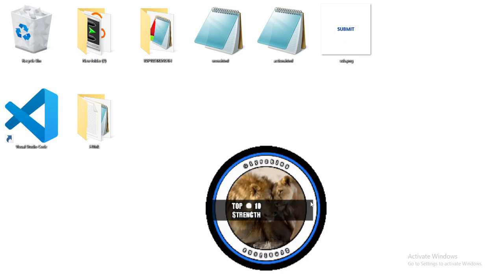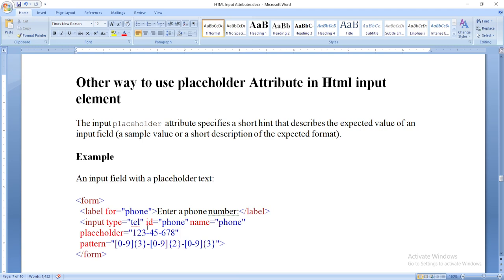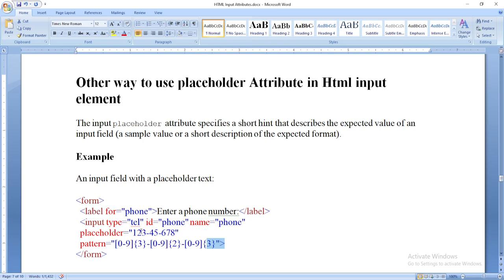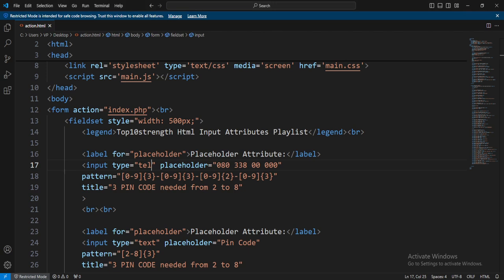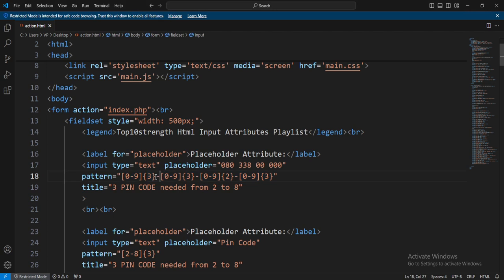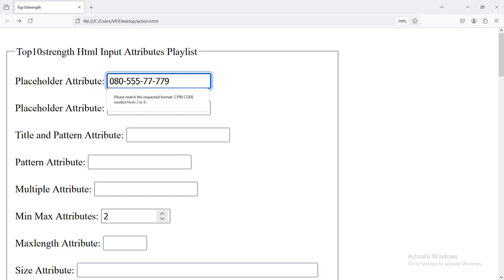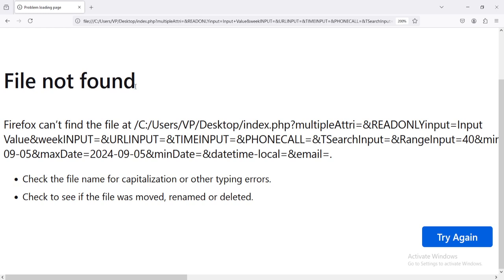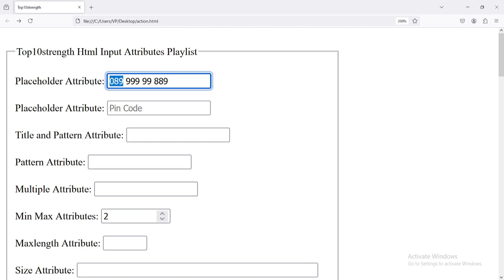HTML Tutorial for Beginners to Advance: 314 how to use placeholder Attribute in Html input element